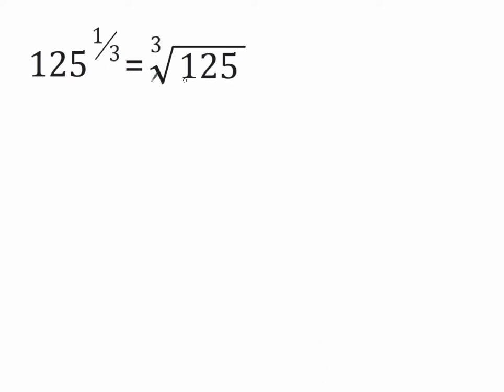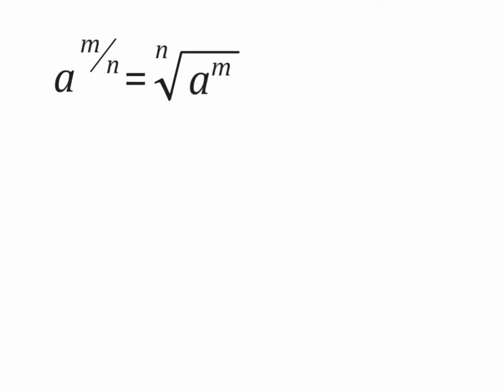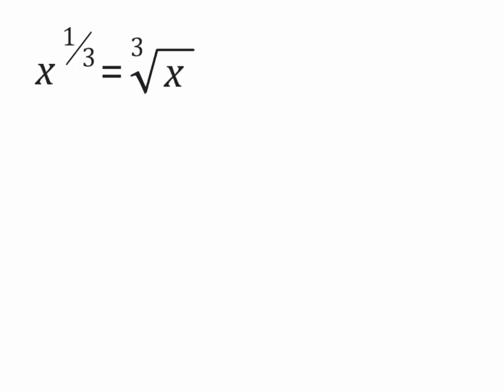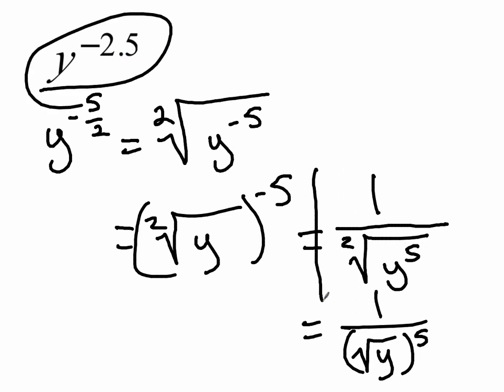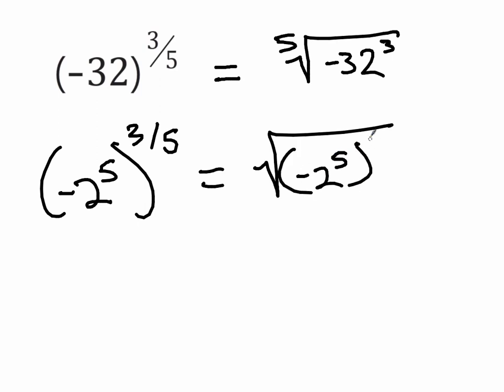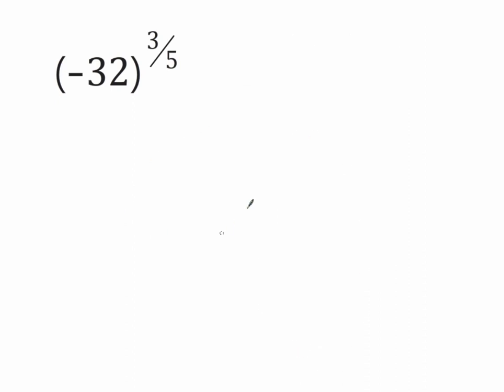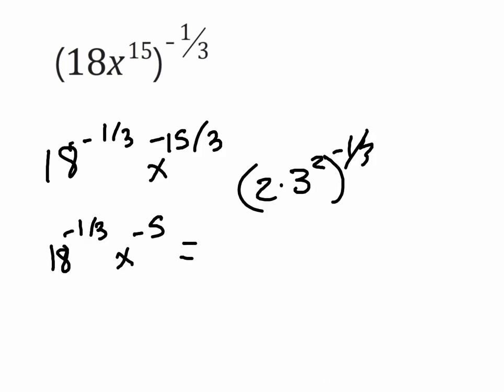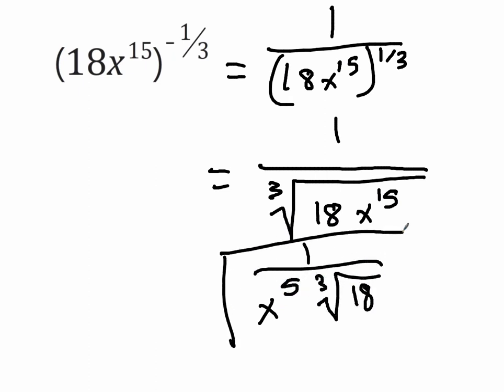Rational Exponents (7.4)